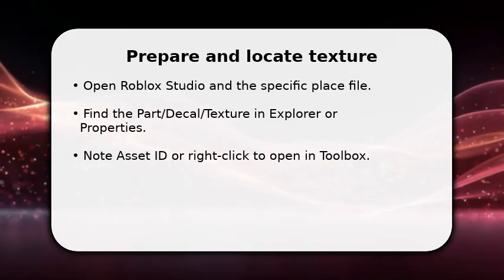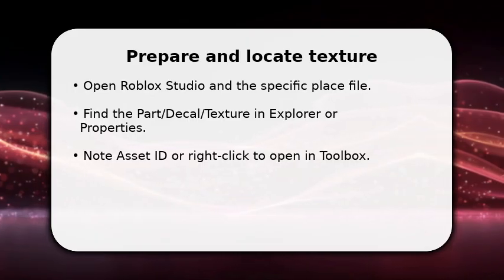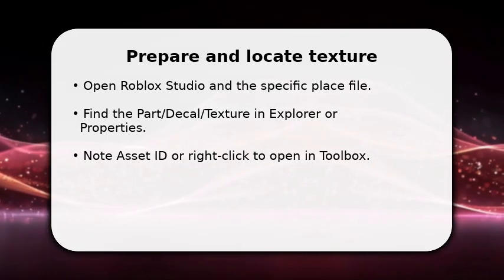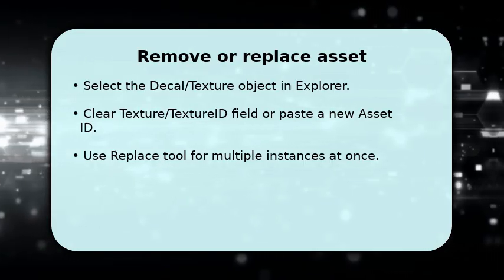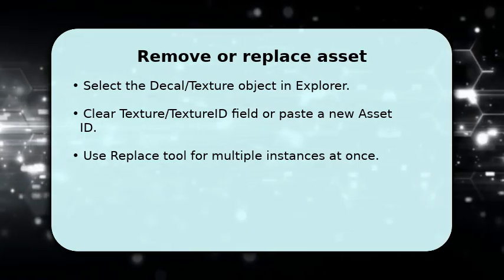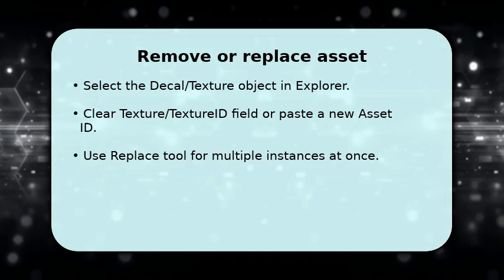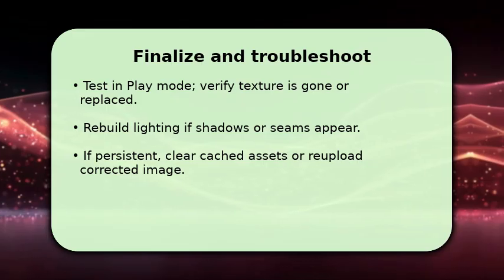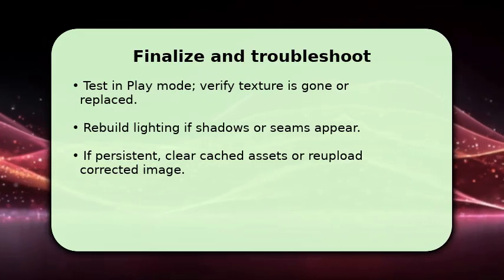How to Remove Roblox Texture (updated)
How to Remove Roblox Texture (updated) | 🔒 Surfshark VPN Deal — Stay private and secure. $1.99/mo + 3 Months Free ▸

Discover the step-by extricate process for removing Roblox textures with our latest video guide. Perfectly tailored for enthusiasts and modders alike, this tutorial walks you through each phase of texture removal to ensure a seamless experience without damaging your game.

remove Roblox texture, Roblox modification, texture extraction guide, game customization on Roblox, how to remove textures in Roblox